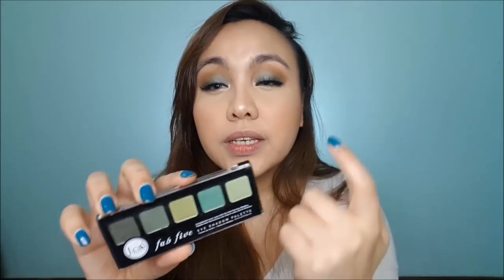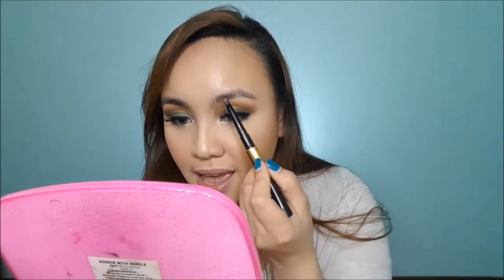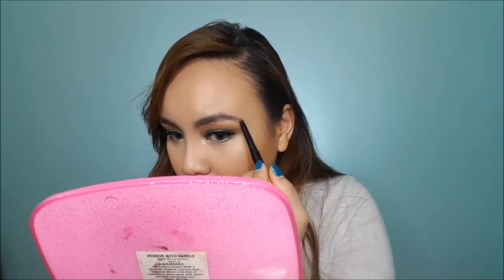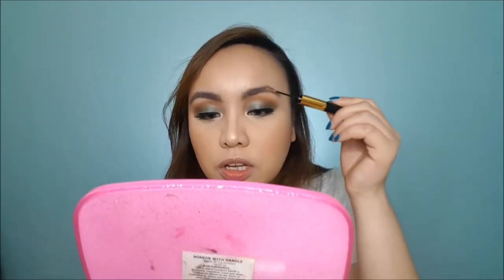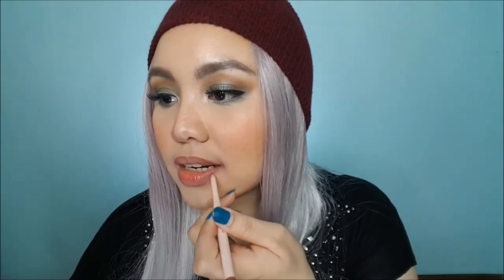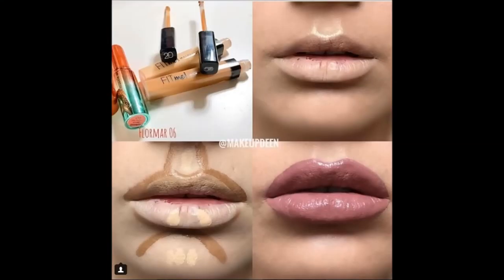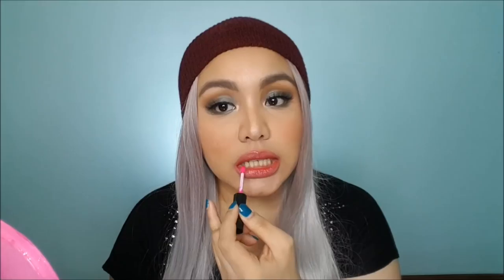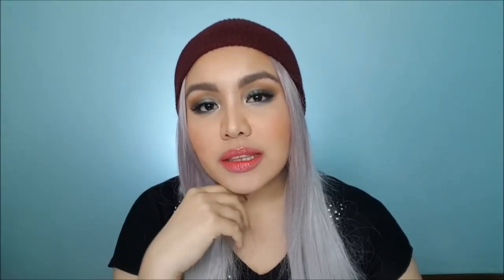Plump Your Lips (Painless, Super Easy) With Lipswatch!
Hi babe!

First of all, just a quick disclaimer, all of the techniques I shared are based on the things I've also learned from various beauty vloggers. Nonetheless, I hope you enjoy watching!

Products Featured:

Blair Cosmetics Eyebrow Duo - P200

Blair Cosmetics Velvet Mouse - P275